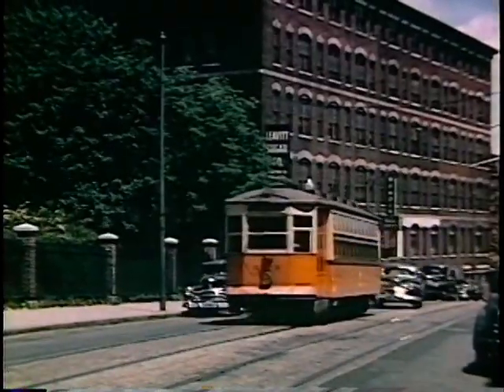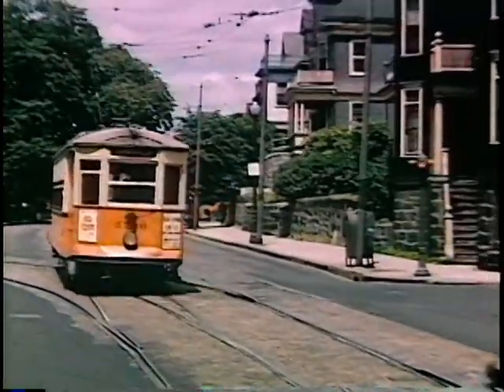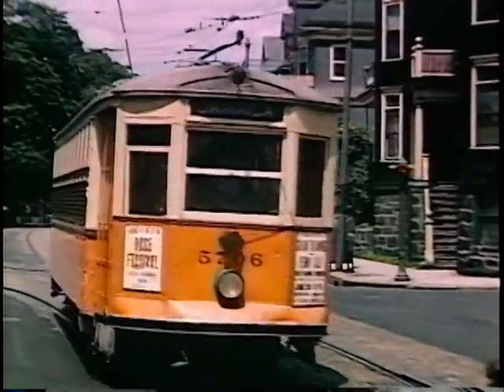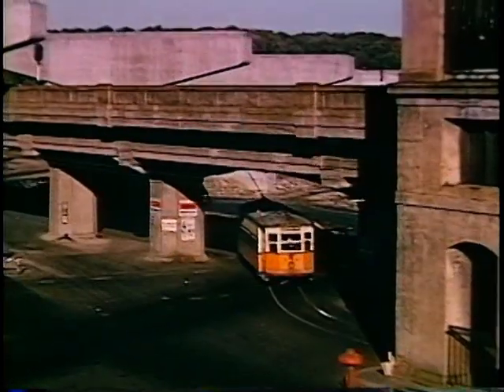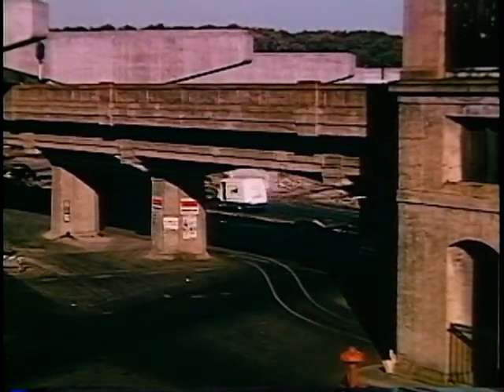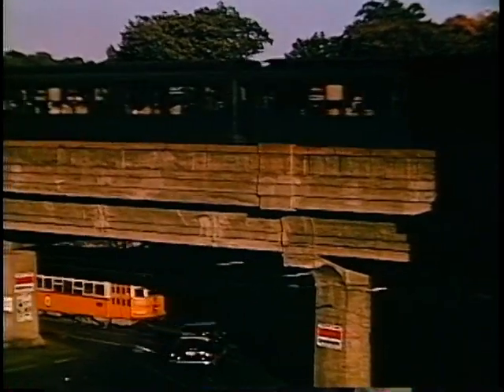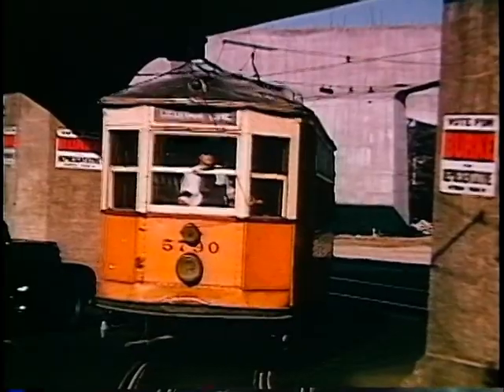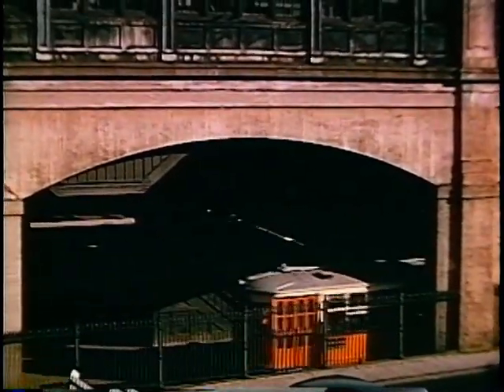Foster Palmer's Boston Trolleys: Dudley to Jamaica Trolley, Forest Hills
Trolleys in Roxbury and Jamaica Plain.
From Foster Palmer's Boston Trolleys DVD.

THIS CLIP FEATURES:
Washington Street
Dudley Street Terminal
Roxbury Street
John Eliot Square
First Church in Roxbury
South Huntington Avenue
Centre Street
South Street
Jamaica Loop
Forest Hills

John Eliot was the apostle to Native Americans and founder of Roxbury Latin School. John Eliot Square is the historic center of Roxbury.

Thomas Dudley was one the first governors of the Massachusetts Bay Colony. Other notable members of the Dudley family include Joseph Dudley and Paul Dudley.

All credit for this video goes to Foster Palmer, who filmed trolleys around Boston in the 1940s and 1950s.

For books, visit the Boston Street Railway Association, MBTAgifts or a bookstore

MBTA, Massachusetts Bay Transportation Authority